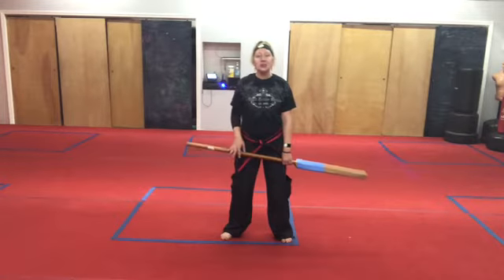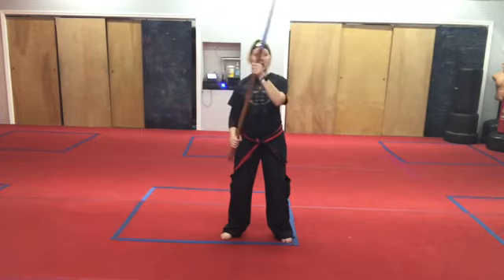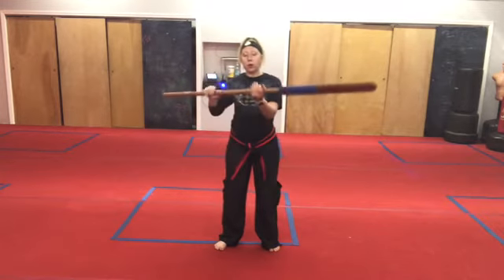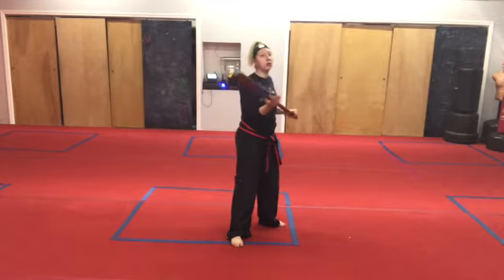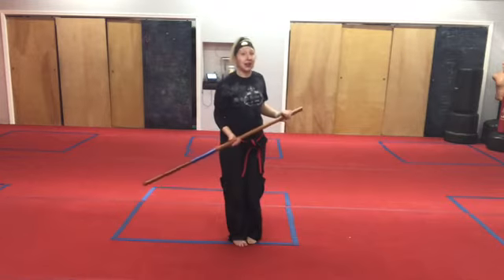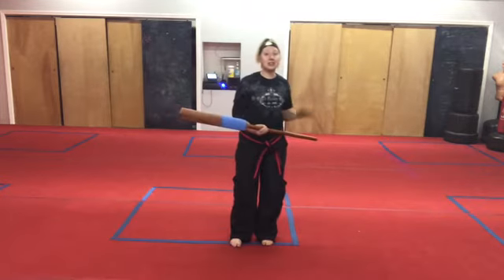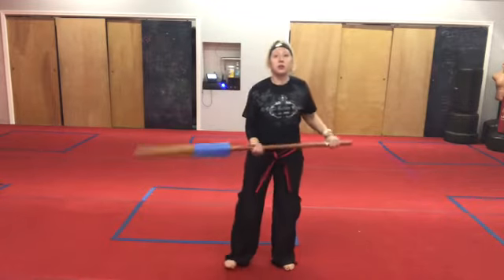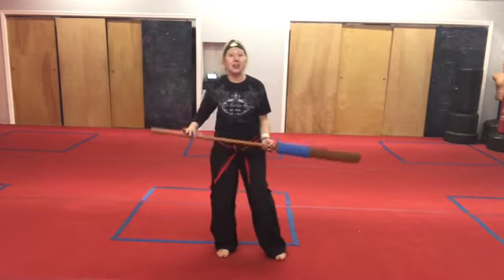Forms Popup on MAK On-Demand Video Class at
Week 35 - Oar Form Part 2 POPUP by Sabum Barbi, for all ages.

Want to help a family in need of food this Covid 19 Thanksgiving?  We help AYFS by an semi-annual food drive, and this is the largest time of need in our nations recent history.  Can YOU HELP?  scroll the the bottom of the page, and pick AYFS donation amount, and we will buy the food for you and donate it to them.

PLEASE HELP US HELP THEM - MAK is a family, and some of us are in want.

Suggested articles if you plan to take outdoor classes during the late fall and winter.  First, you will not need to wear a uniform.  Wear warm clothing, gloves included, if necessary.  We will continue outside classes as long as you show up.

Second, Sabum nim (Sensei) L. Petsching has suggested some items you can get at Amazon.  If you use this link, MAK gets paid, so feel free to use it, or your own from amazon, or any other source.  We just want you to have available items that will make your class easier in the winter.

1st: Yaktrax Walk Traction Cleats for Walking on Snow and Ice (1 Pair)
2nd: STABILicers Walk Traction Cleat for Walking on Snow and Ice (1 Pair)

Kyosa J. Luke has added to our possibilities by suggesting these items:

1st: A shoe pull on for "Hiking, Trail Running and Ice Fishing," a truly versitile pull over for shoes for this winter's classes out doors, in all sizes.
2nd: One more offering from the same company for ice spike pull-overs - these are for walking and road running only, and considerable less expensive. MAKBeatsCovid19 - outdoor class winter ready!